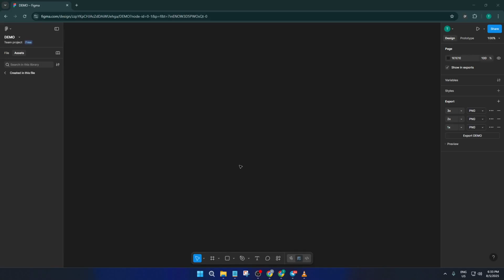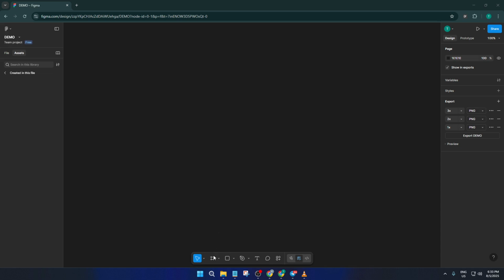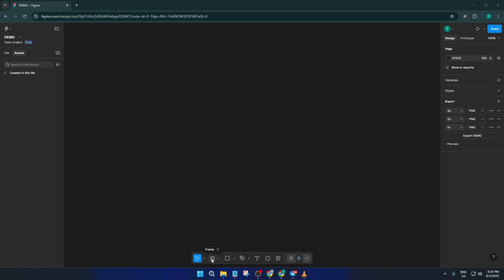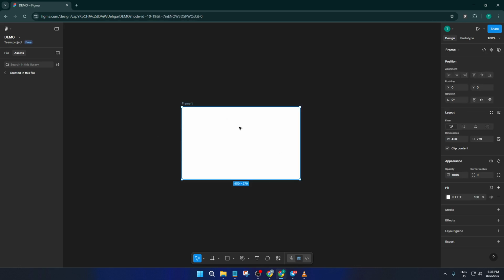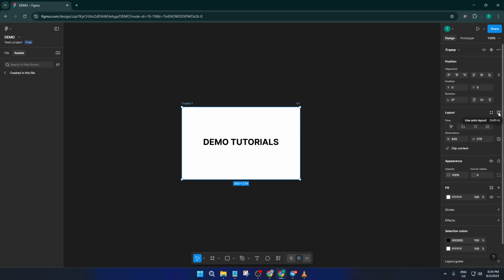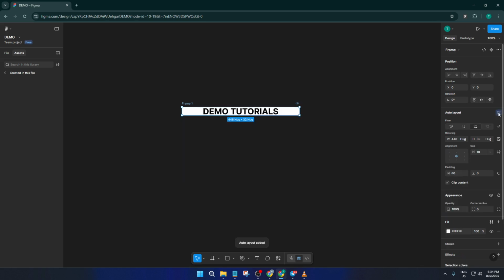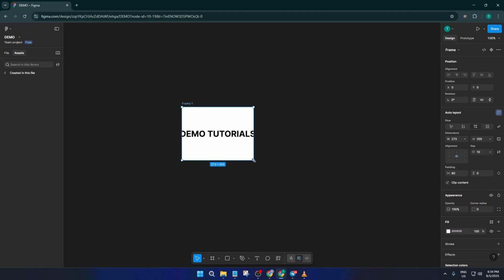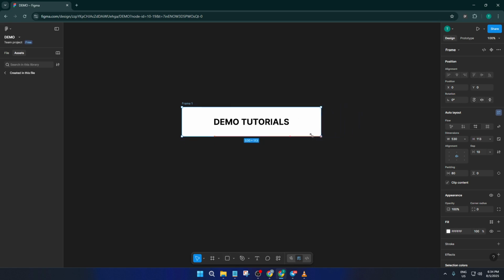How To Use Figma Frames & Autolayout (Easiest Way) (2025 Guide)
Unlock the full power of Figma by mastering Frames and Auto Layout in this comprehensive tutorial! 🚀 Whether you’re a beginner or looking to refine your UI/UX design workflow, this step-by-step guide will show you how to create flexible, responsive designs with ease.

Timestamps:
00:00 – Introduction
00:50 – What are Figma Frames?
02:10 – Creating and Nesting Frames
04:05 – Understanding Auto Layout
06:00 – Applying Auto Layout to Frames
08:15 – Tips for Responsive Design
10:00 – Practical Examples & Best Practices
12:00 – Q&A and Next Steps

Features Covered:
- Detailed explanation of Frames
- Nesting and organizing components
- Auto Layout basics and advanced tips

Supported Platforms:
- Figma Web App
- Figma Desktop App (Windows & macOS)